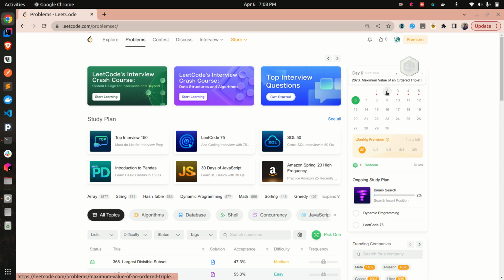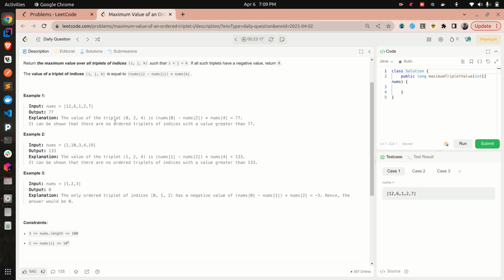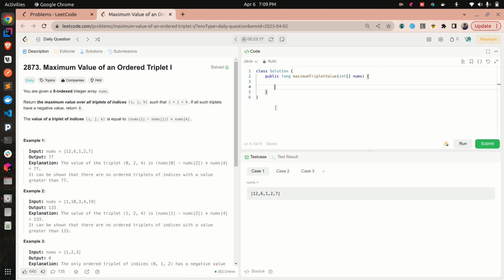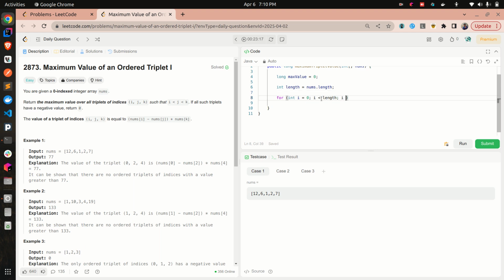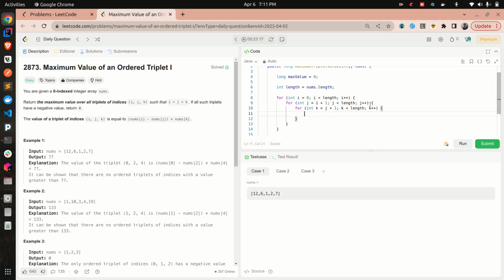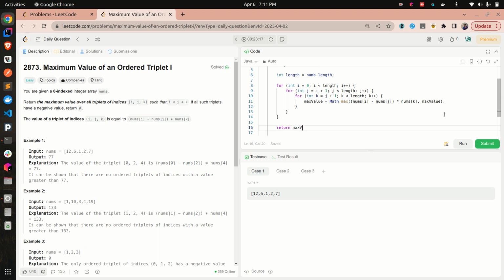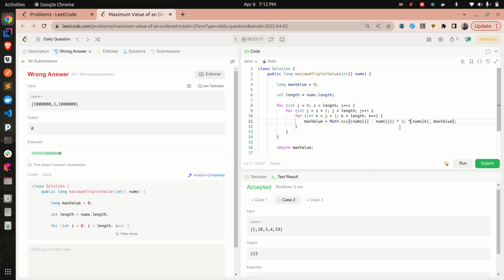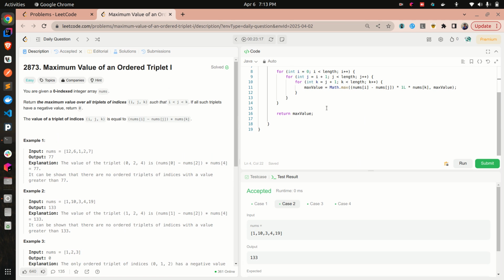Maximum Value of an Ordered Triplet I - Leetcode 2873 - Java